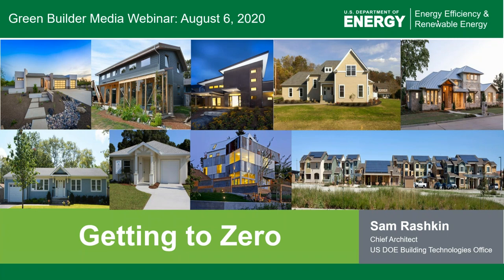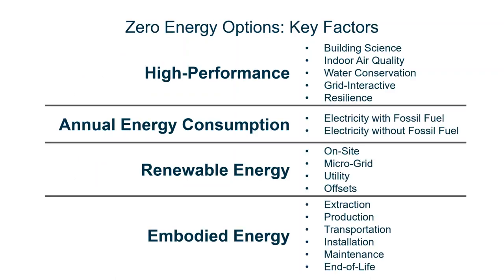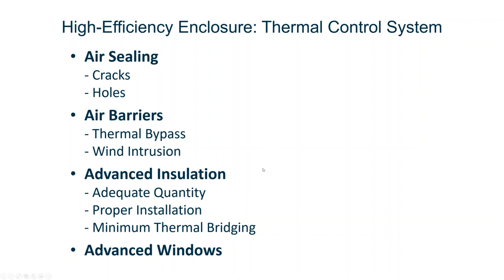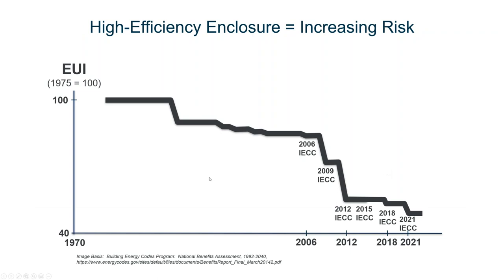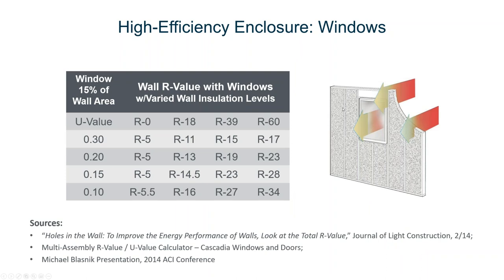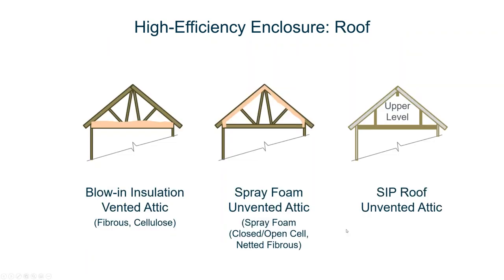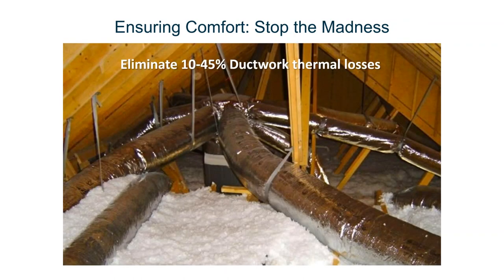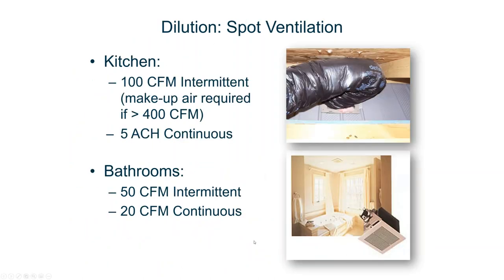Zero is the Future of Housing… And No Extra Cost if Optimized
The zero energy and zero energy ready train has left the station. Tens-of-thousands of homes already constructed provide compelling evidence. Extensive builder feedback suggests strong business advantages. Testimonials from homeowners all across the country demonstrate a vastly superior customer experience. And we haven’t begun to address the impressive societal benefits associated with a stronger economy, cleaner air, additional jobs, and significantly less peak power demand.

Not surprisingly, there are a growing number of zero energy codes in states and cities. Maybe even more significantly, the national 2021 International Energy Conservation Code is essentially equivalent to a zero energy ready home enclosure. If you’re a builder and not on this train, you have a lot of catching up to do. That begins with this session which will show the key building blocks of a zero energy ready home and how to optimize them. The exciting news is that an optimized zero energy ready home can cost the same or less cost as a minimum code home. Consider all the additional profit, customer satisfaction, market differentiation from increasingly obsolete existing homes, and reduced customer service calls a nice bonus.